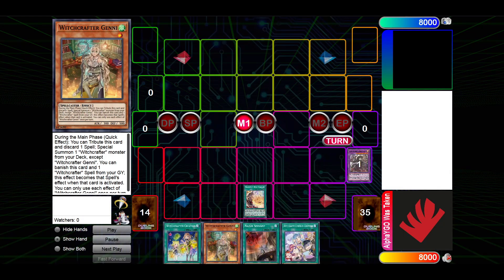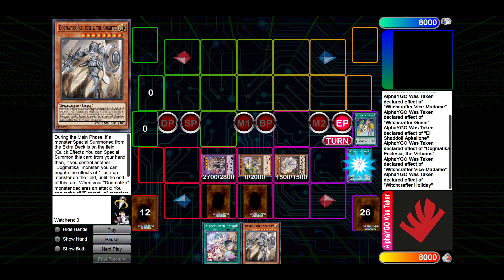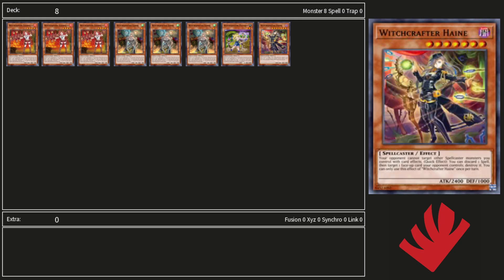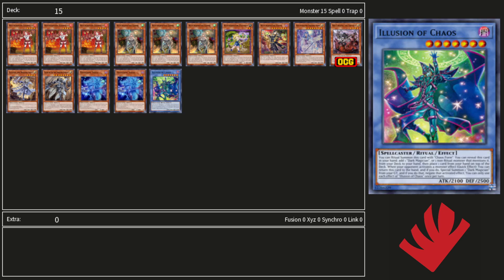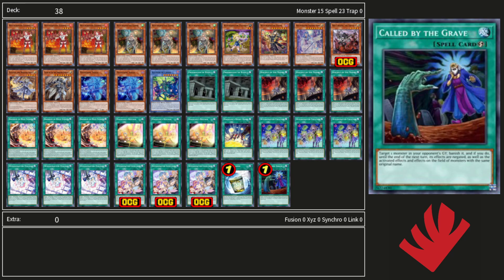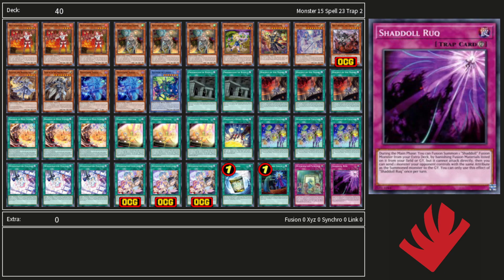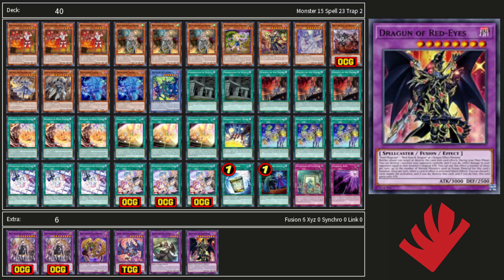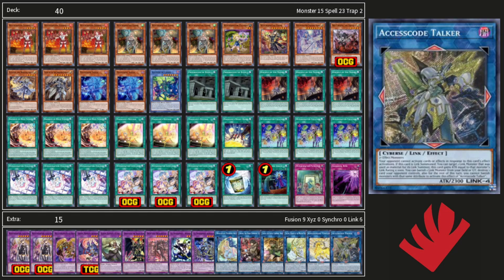Yu-Gi-Oh! NEW AND IMPROVED! Witchcrafter Post MAMA Deck Profile! Nov 2022!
A quick and easy guide to get YOU started on Witchcrafter TODAY!
Vice-Madame oh my.